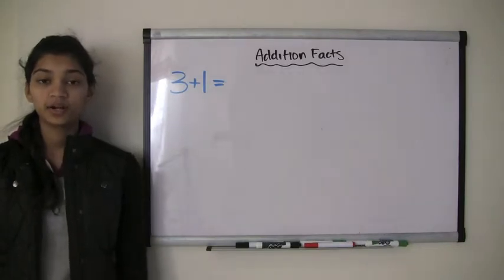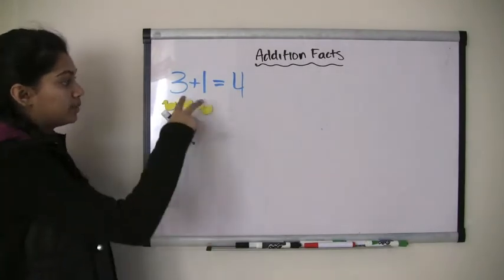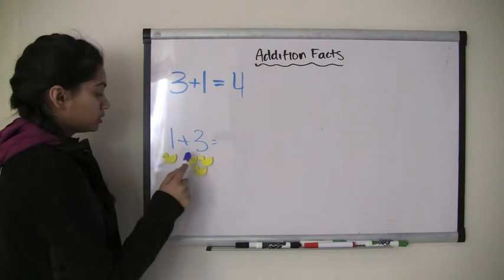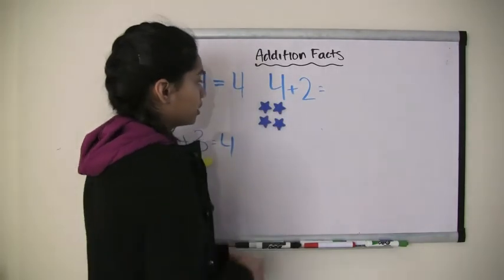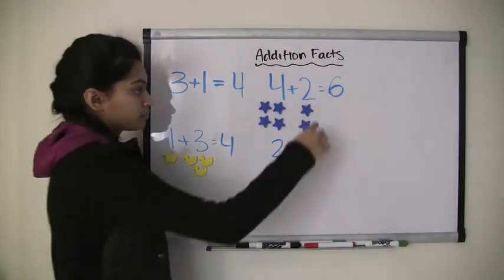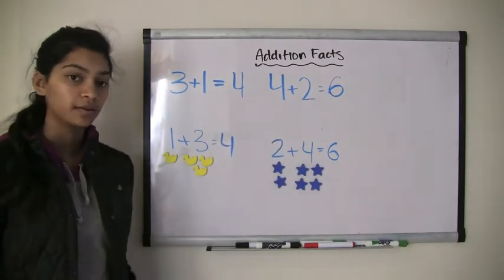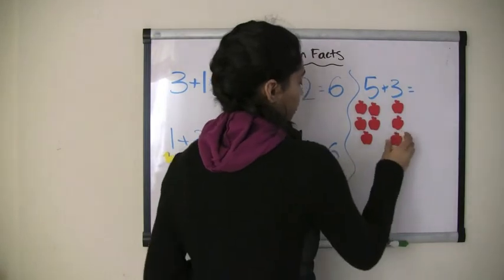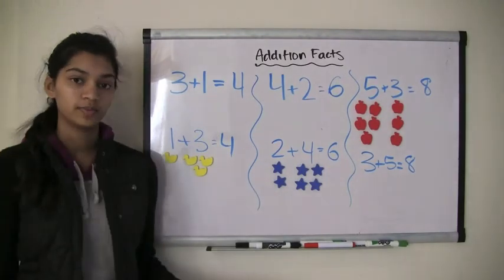Addition facts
Singe digit addition facts.